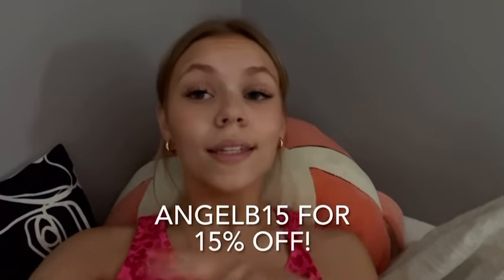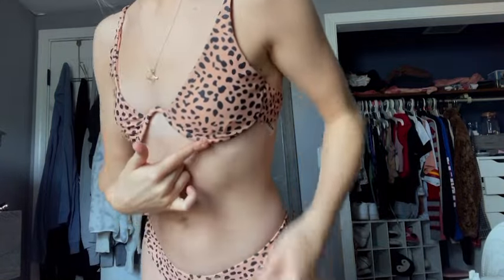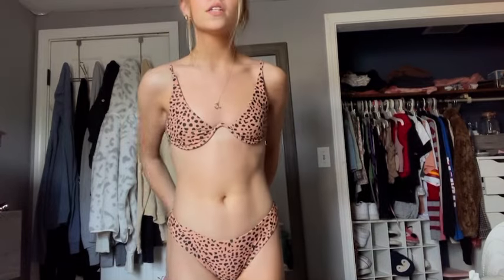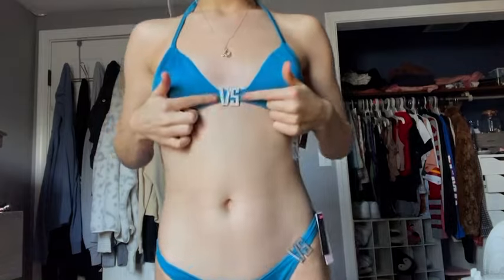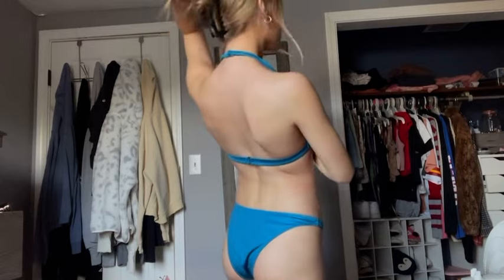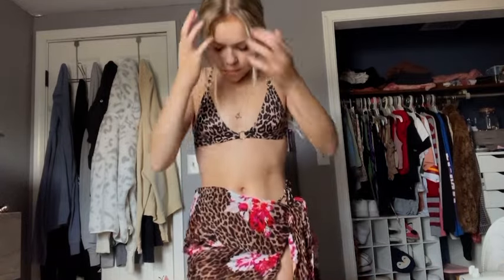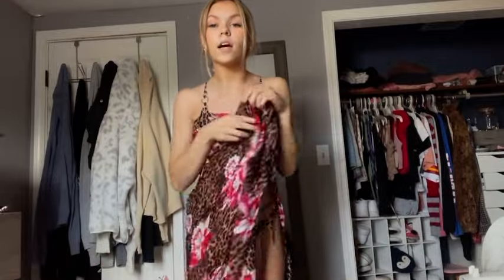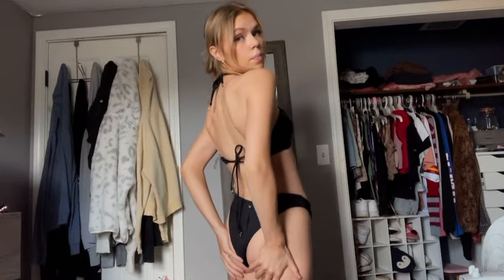bikini *try-on* collection 2022